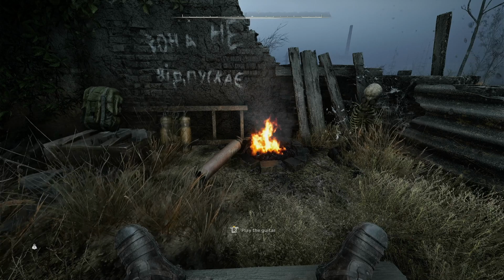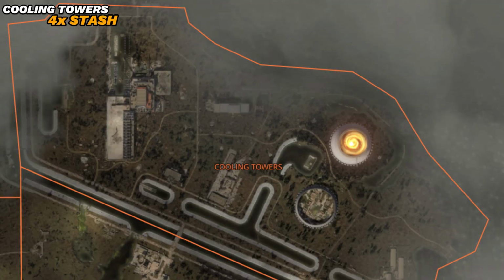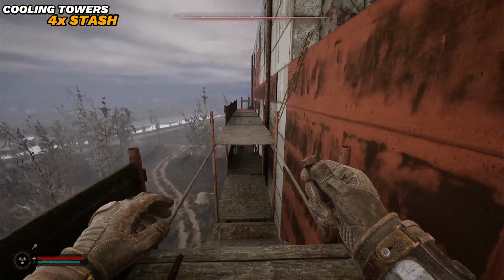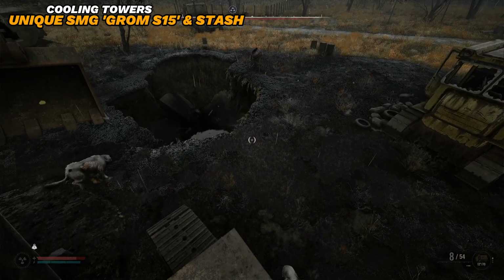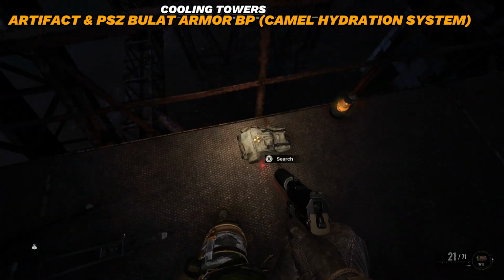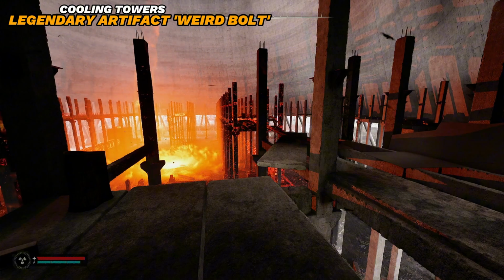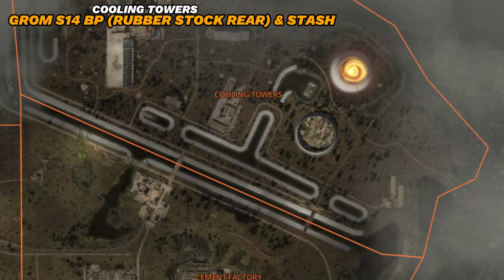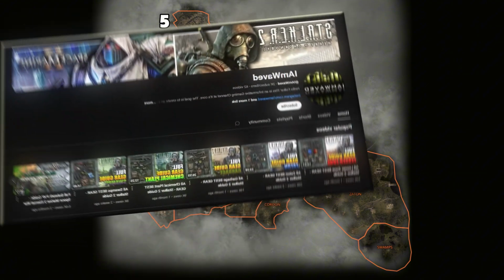All Cooling Towers BEST GEAR - Stalker 2 Guide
We cover where to find all of the best gear in Stalker 2's Cooling Towers region and we do it in the most convenient route possible.

A complete make over has since been made for this guide series. The Ultimate Comprehensive Stalker 2 Guide

💻 Discord ➔ (Currently being made)

00:00 Intro
01:19 Artifact & Stash
01:55 4x Stash
04:26 Artifact & Stash
04:52 M701 Sniper Rifle & Stash
05:28 SVD Sniper Rifle
05:44 GROM S15 (Unique SMG) & Stash
06:19 Cuirass Exoskeleton & Stash
07:06 Artifact & PZS Bulat Armor Blueprint (Camel Hydration System)
08:20 Weird Bolt (Legendary Artifact)
10:34 Dnipro Rifle & Stash
11:03 Dnipro Attachment (Coupled Magazine)
11:26 Grom S14 Blueprint (Rubber Stock Rear) & Stash
12:03 Tactical Helmet & SVU Sniper Rifle
13:05 Outro